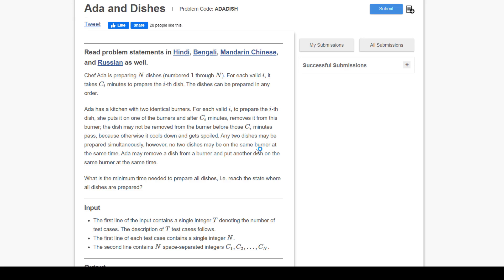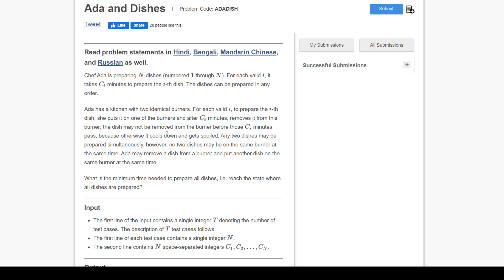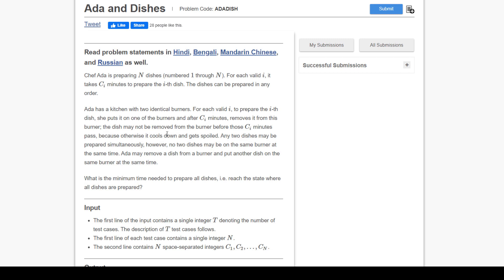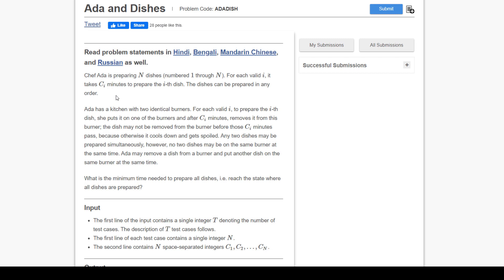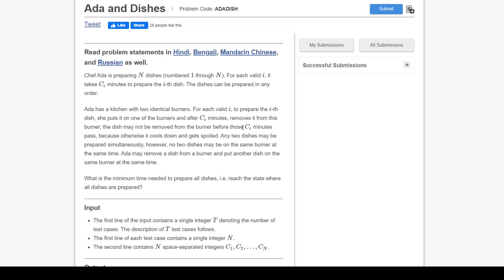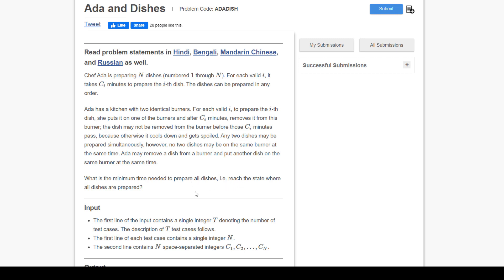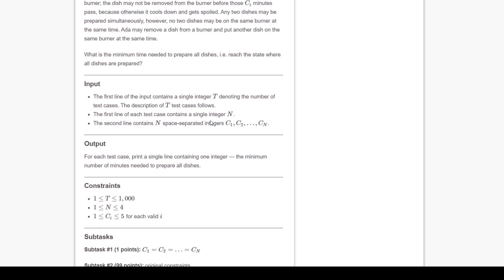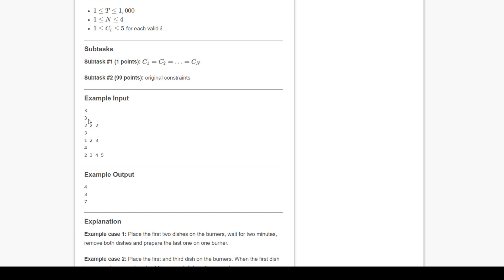Ada and Dishes Codechef Solution| November Long Challenge 2020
Ada and Dishes November Long Challenge Codechef 2020 Solution/ Explanation.